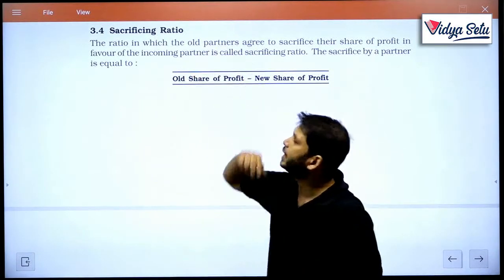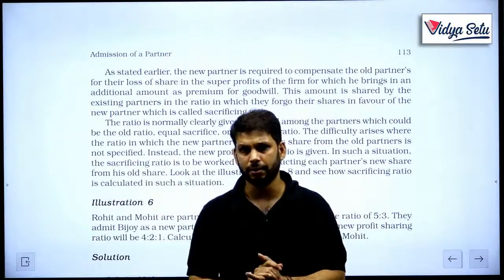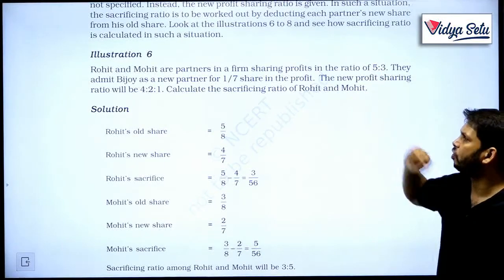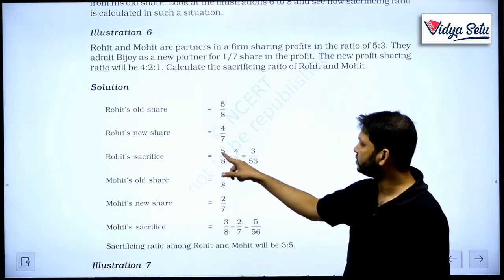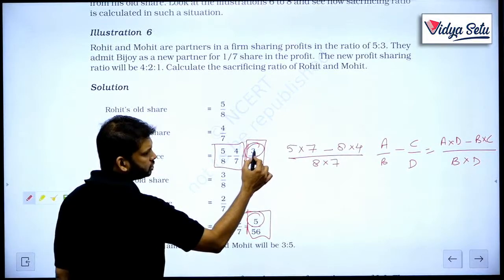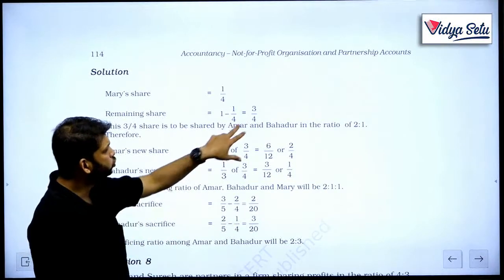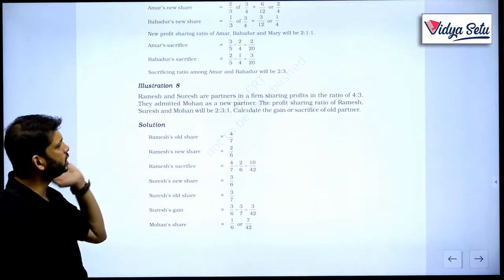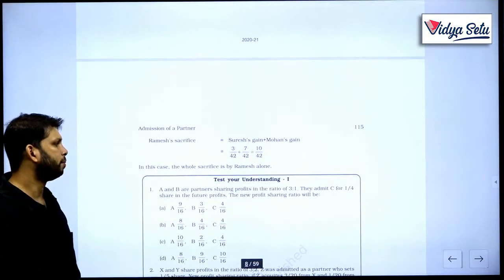NCERT Class 12 Accounts Chapter 3 Sacrificing Ratio & Illustration 6 to 8 Lecture - 38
The sacrifice ratio is an economic ratio that measures the effect of rising and falling inflation on a country's total production and output. Costs are associated with the slowing of economic output in response to a drop in inflation. When prices fall, companies are less incentivized to produce goods and may cut back on production. The ratio measures the loss in output per each 1% change in inflation. By examining a country's historic sacrifice ratios through time, a governing body can predict what effect their policies will have on the country's output.

The sacrifice ratio is calculated by taking the cost of lost production and dividing it by the percentage change in inflation.